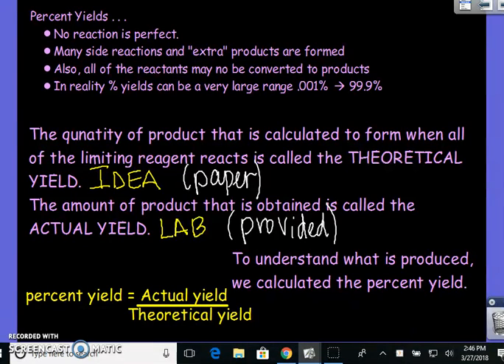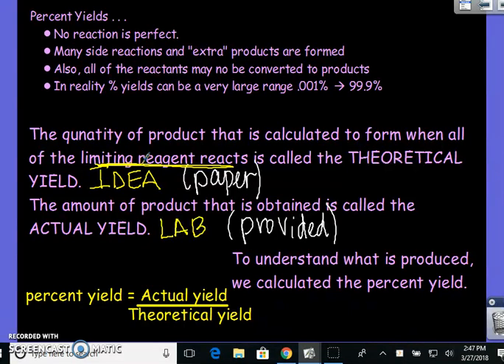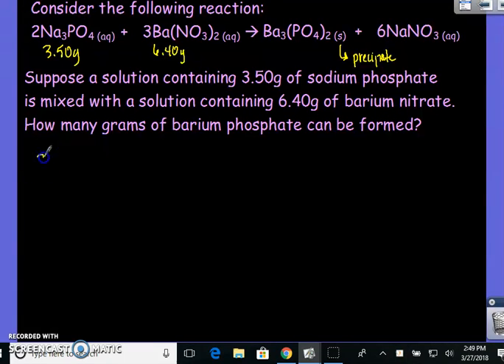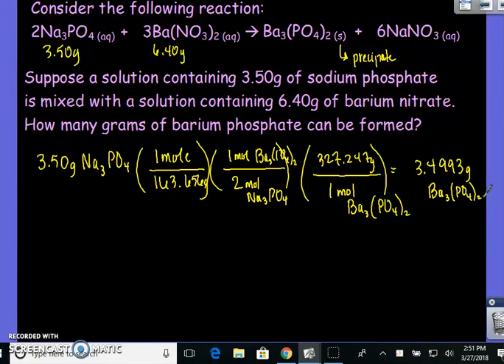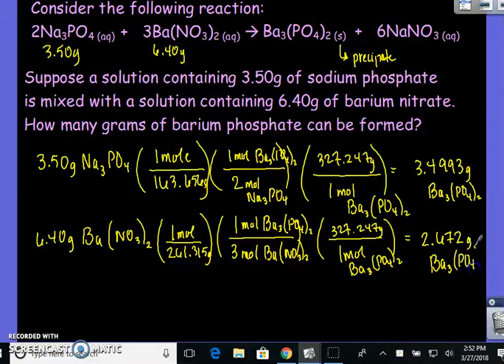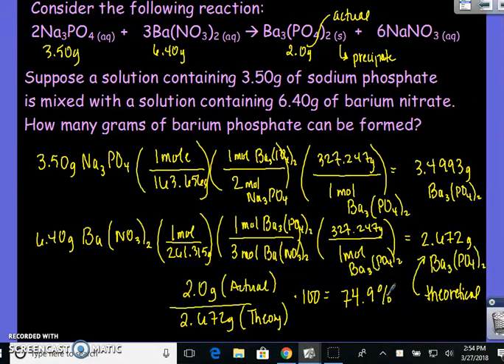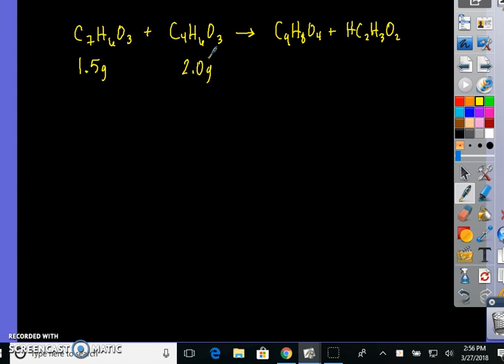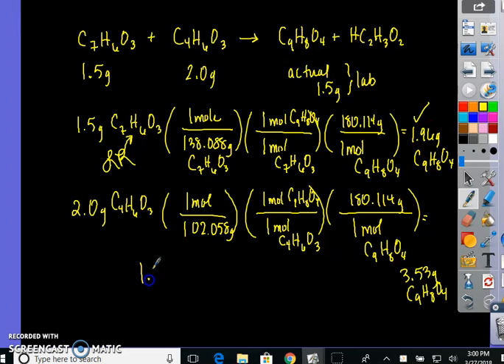Stoichiometry part five